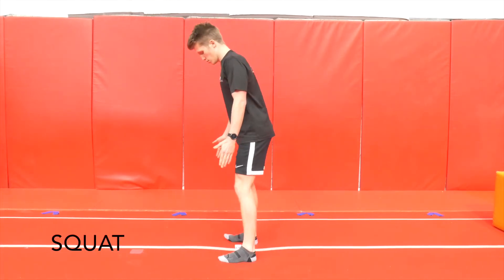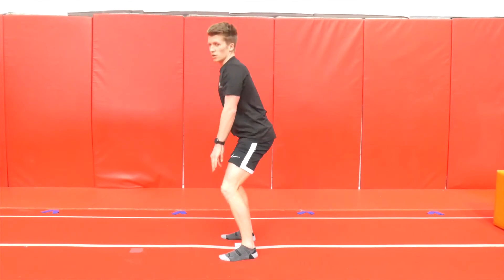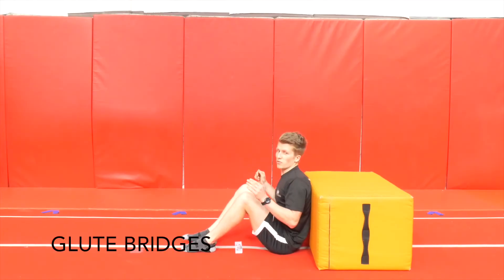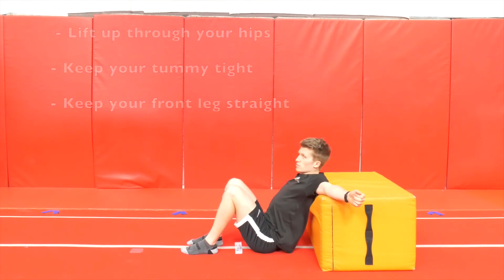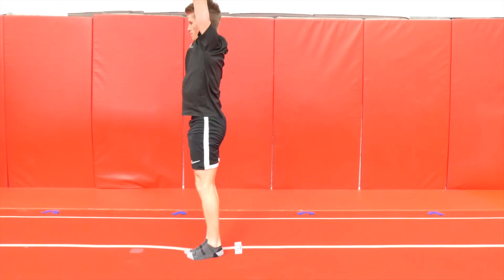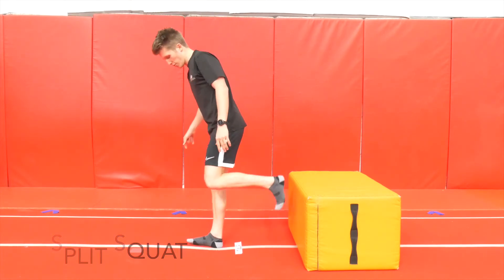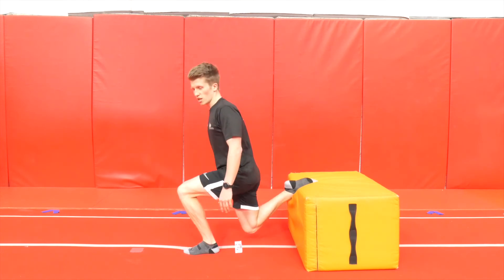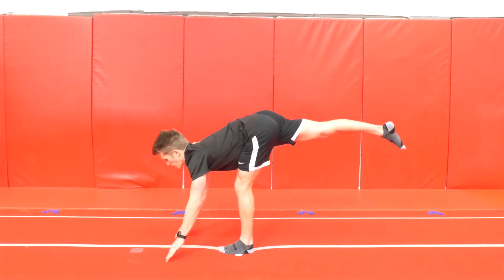AXIS HOME TRAINING VIDEO - ADVANCED LEGS EXERCISES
We hope that you are all keeping safe, well and fit at home during our closure and not going too stir-crazy whilst being heavily limited to staying at home.

This week is leg week, starting off with Beginner exercises on Monday, Intermediate exercises on Wednesday and Advanced exercises today. Remember that you can make the exercise set easier by reducing the number of reps if you can't quite manage everything in this list, or even miss out an exercise if it is too tricky!

Remember that training exercises will be featured on Mondays/Wednesdays/Fridays, with a get to know your Axis Staff on Tuesdays, checking out where some of our competitors have developed from/to on Throwback Thursdays and a Point of View Guess the Skill video over the weekends.

If there is any other content that you would like to see, please let us know by posting in the comments below.

Stay safe, stay indoors, protect the NHS and save lives!
xxxxx